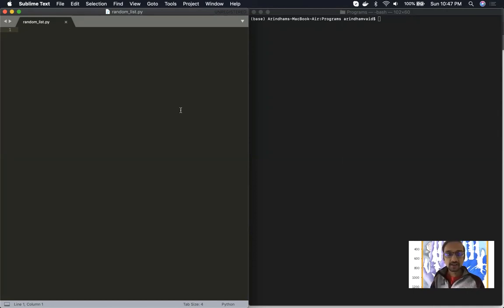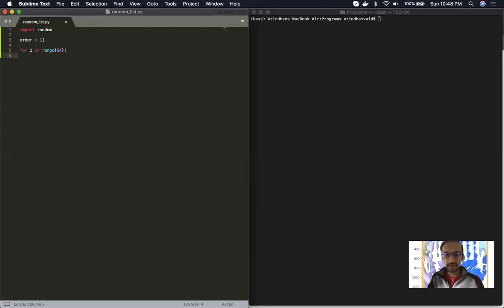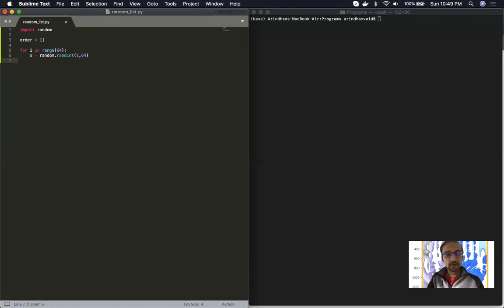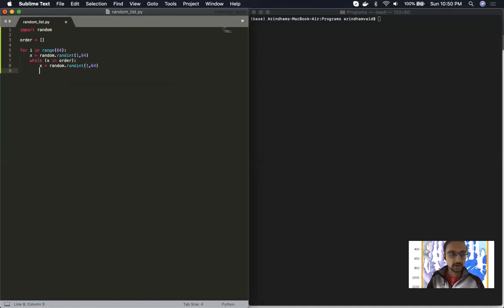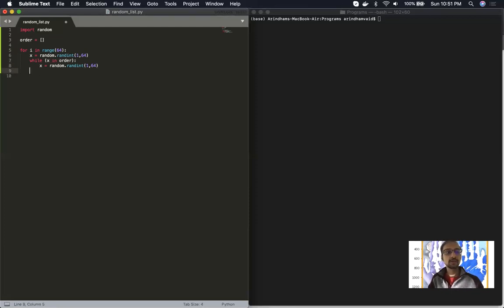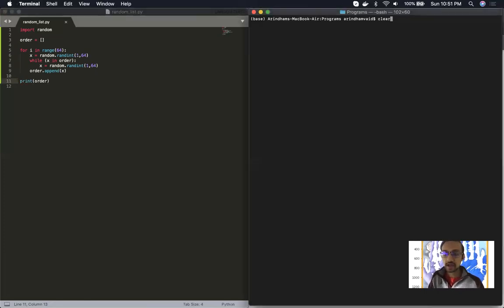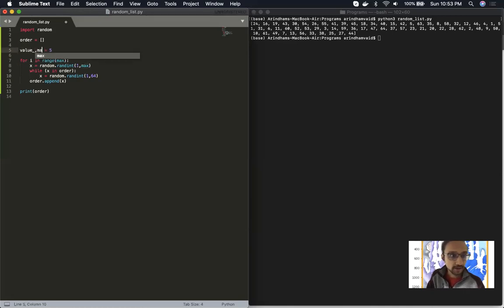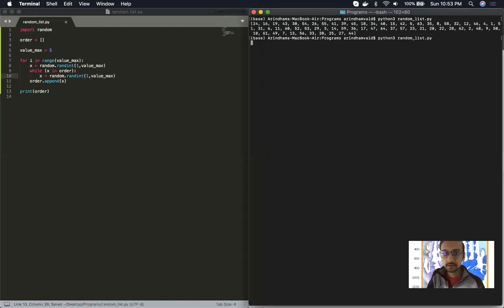How to generate a random list in Python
Create a generic list of random numbers in Python with an adjustable max and a min set to 1

Editor Used:
Sublime Text (Program Editing) + Terminal (Running Program)